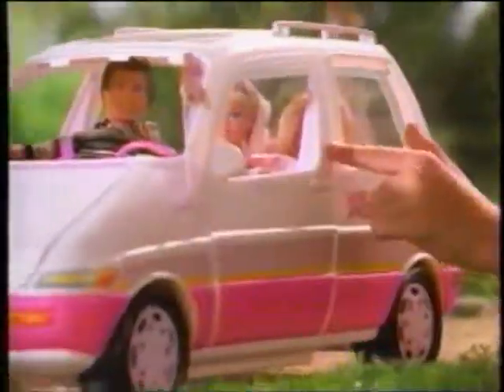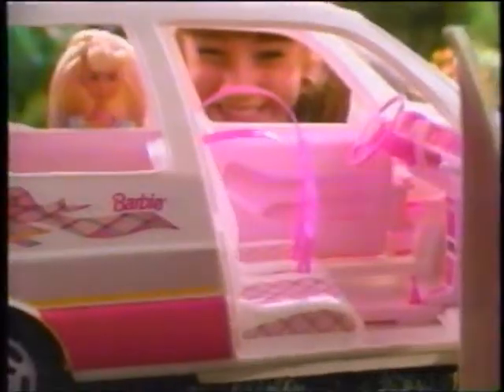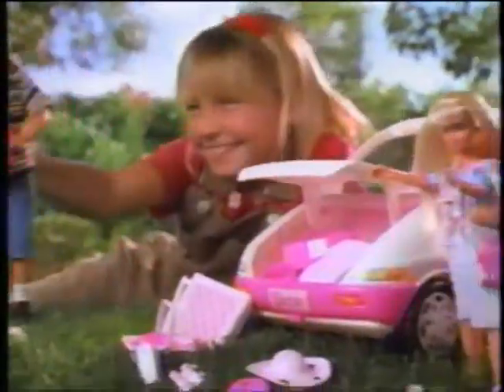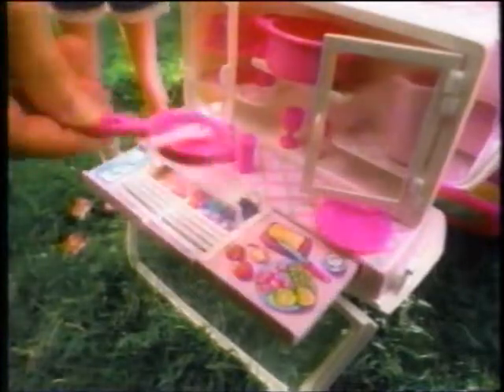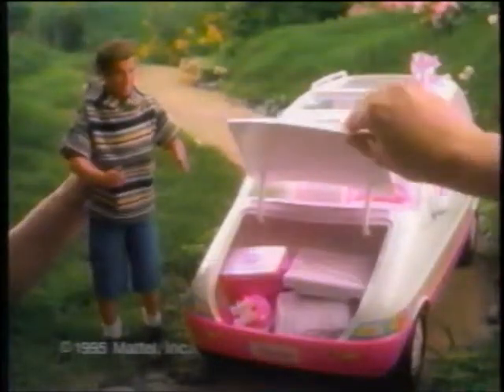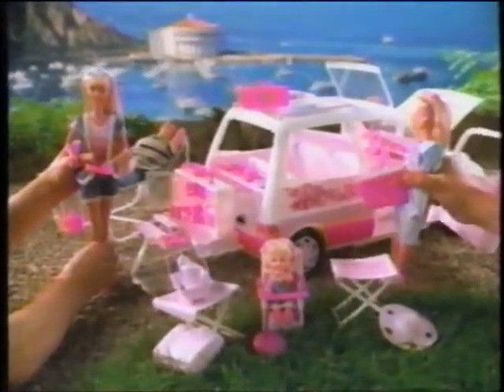Barbie Mini Van Commercial (1995)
Transferred from VHS recording of Television Broadcast.
Recorded during an airing of an episode of Goosebumps on Fox - November 26, 1995